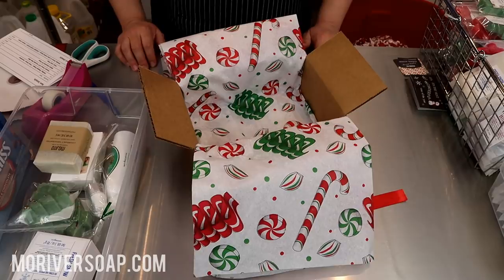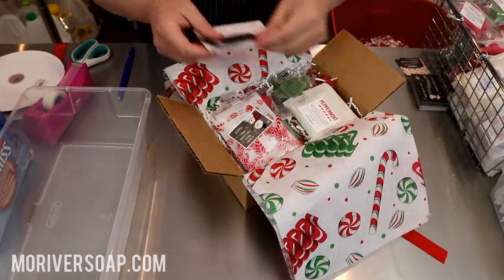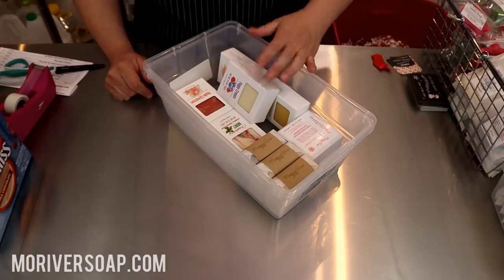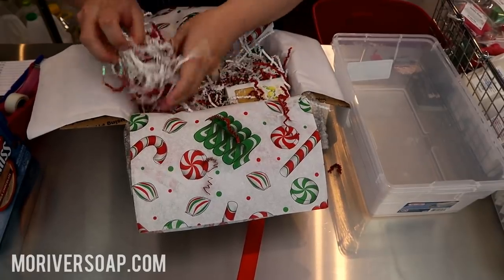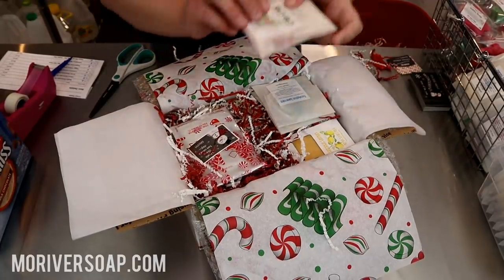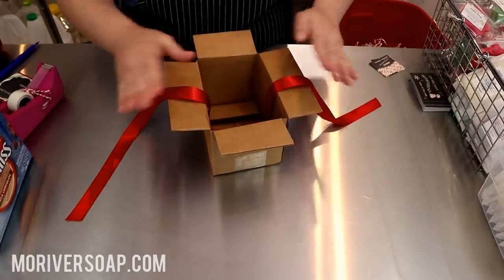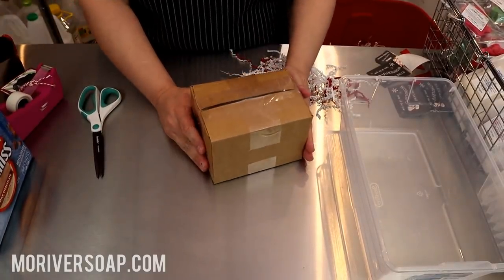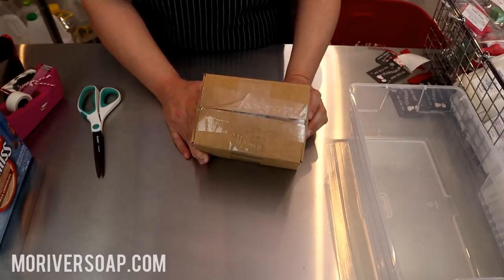Packing Holiday Orders | MO River Soap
Hey all! I'm packing holiday orders!

Camera used for images: Nikon D3200 with 50mm lens

Video Editing Software: Corel Video Studio Pro